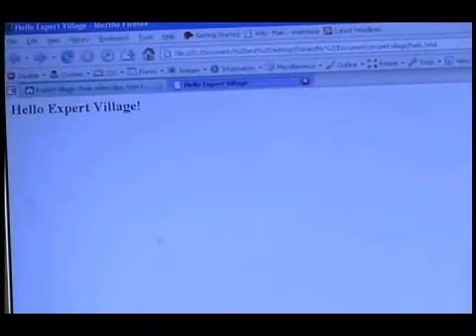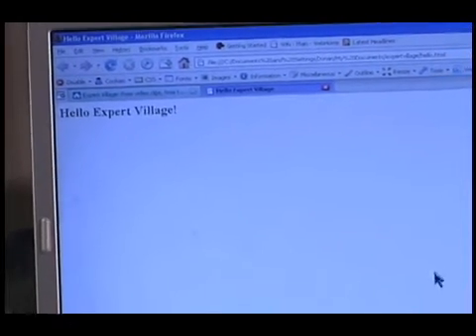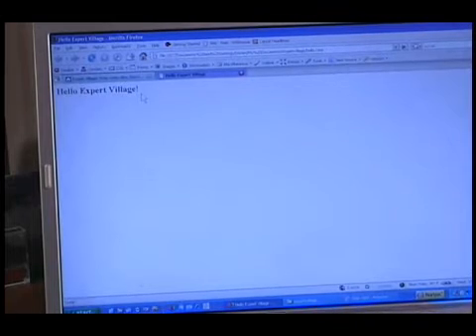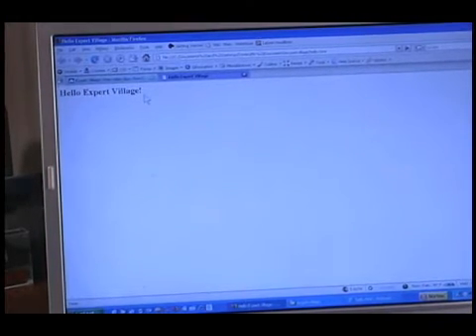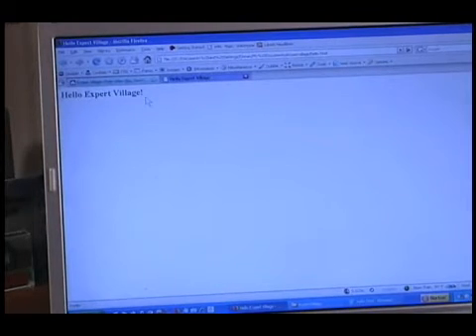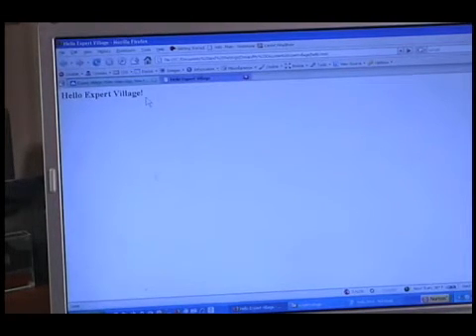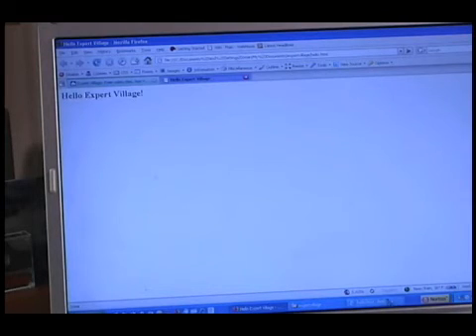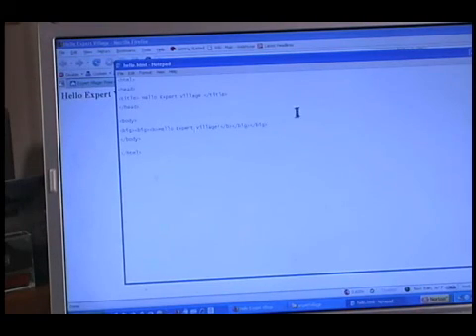Introduction to HTML Computer Code : Creating an HTML Hyperlink: Part 1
Learn how to create a hyperlink in an HTML document and learn how to build your own website in this free computer programming video.

Bio: Dorian Winterfeld has a Bachelor of Science Degree in Computer Science and has general web and database programming primarily in Perl and SQL on Windows and Unix platforms.